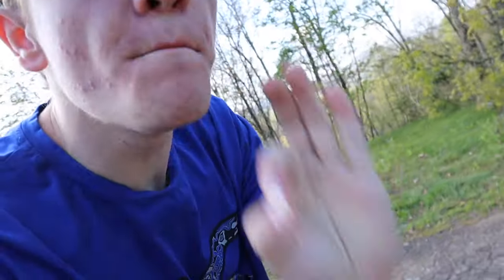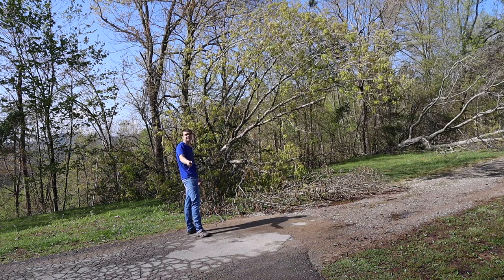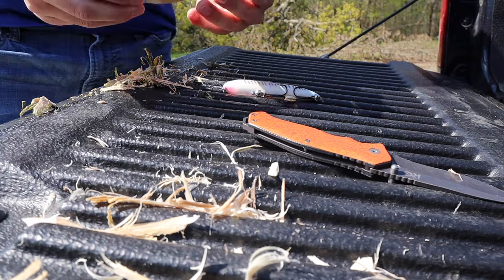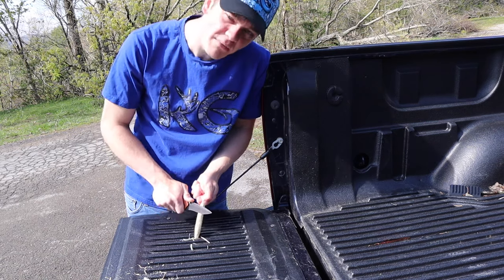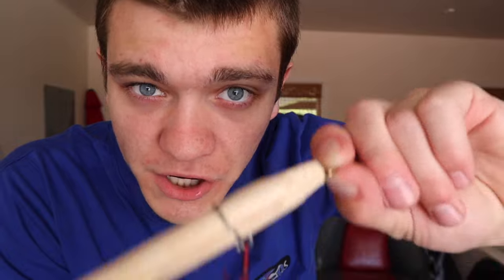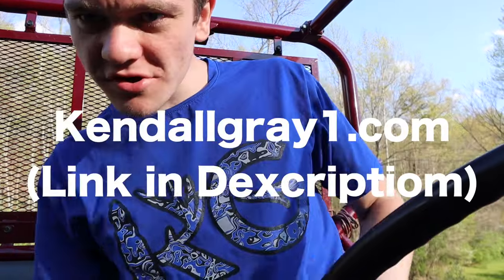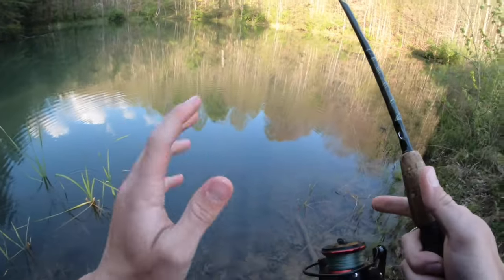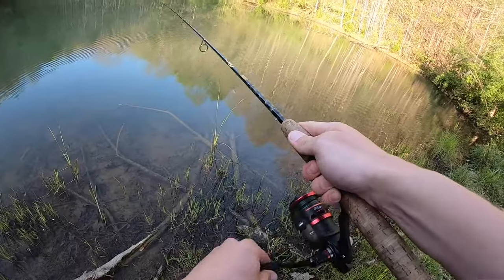CRAFTING HAND MADE FISHING LURES!